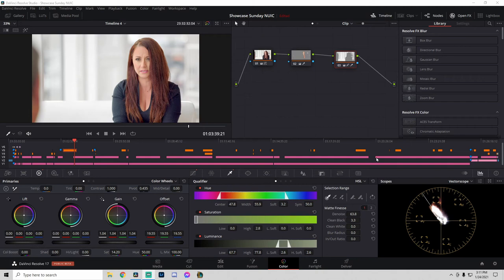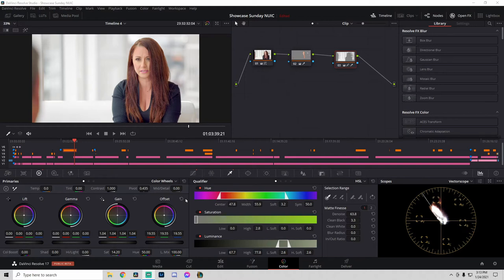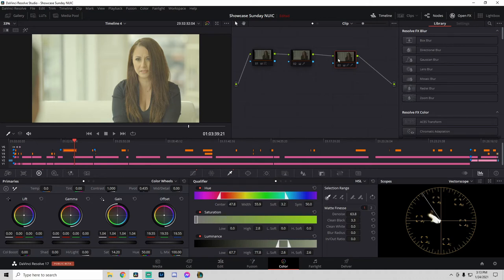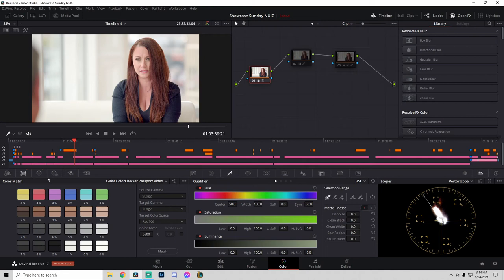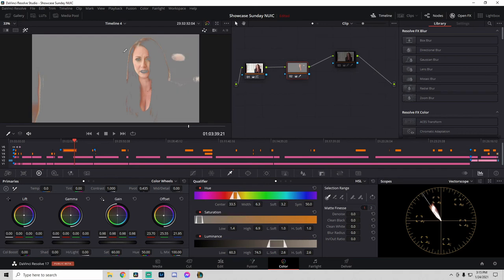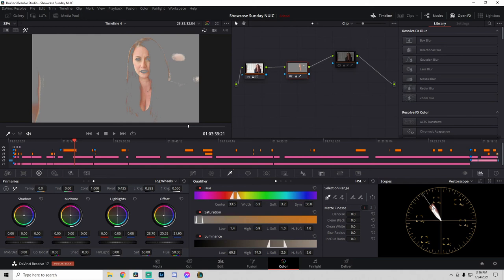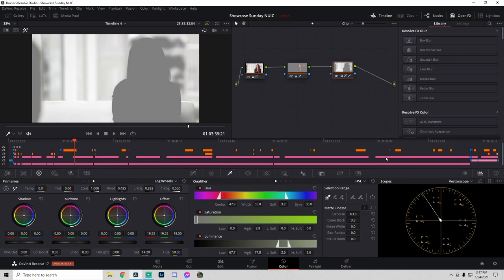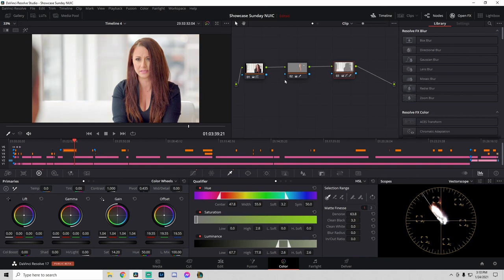Super Shortcut for Clean White Look: DaVinci Resolve Tutorial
In this tutorial, I show you my shortcut to get the clean white look.

My Gear (FULL LIST):

DJI RS2